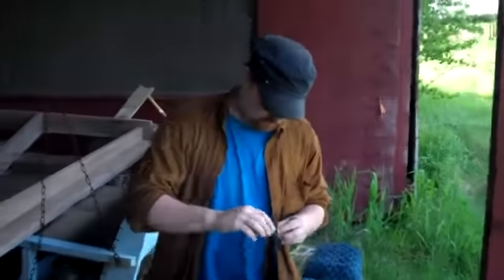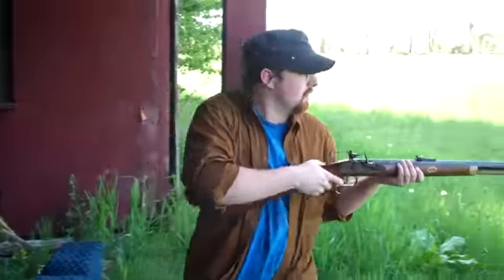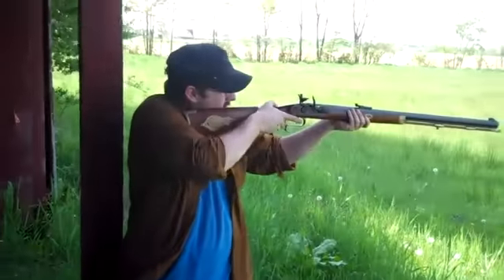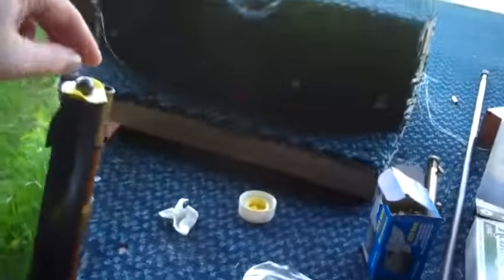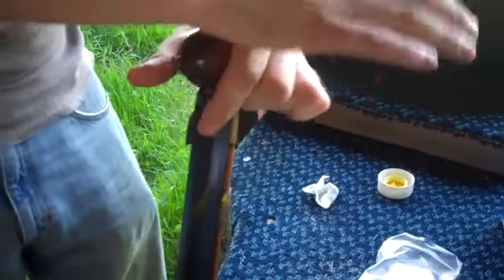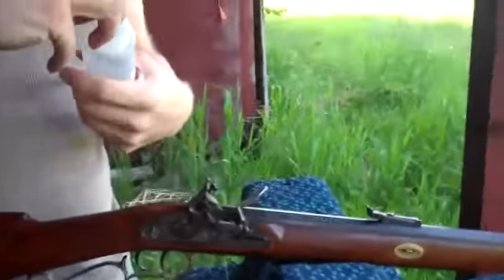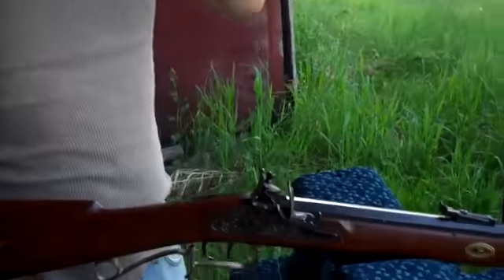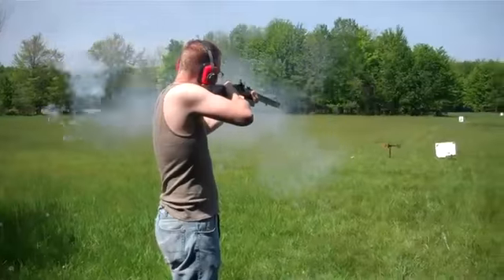.50 cal flintlock speed load